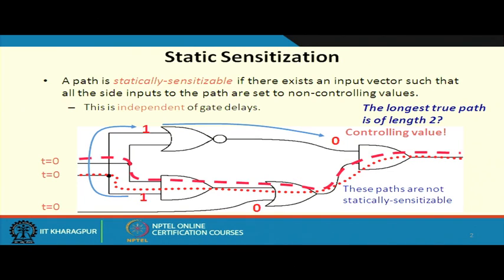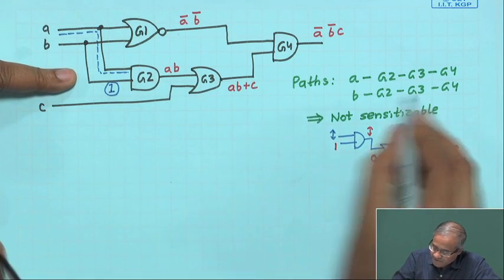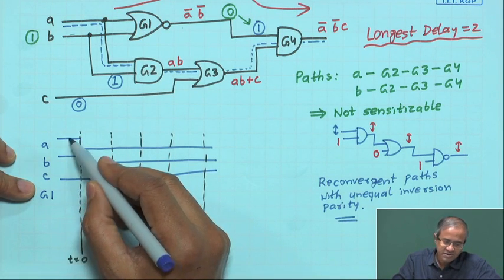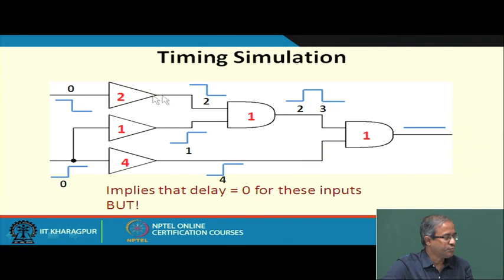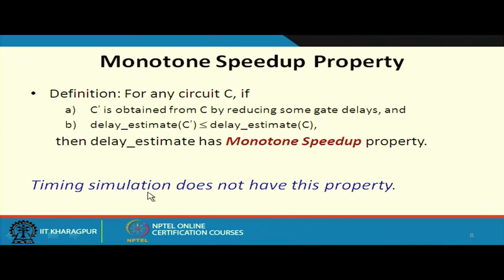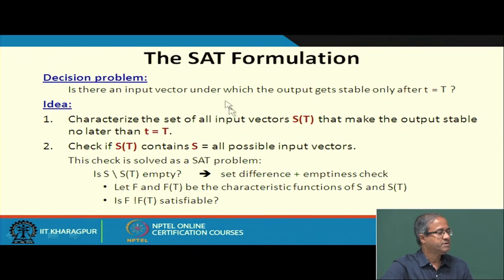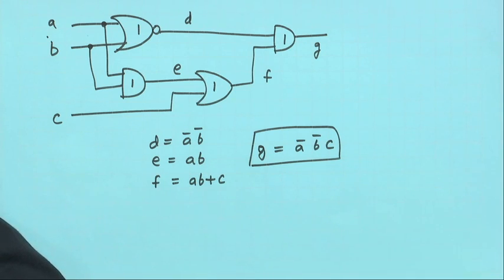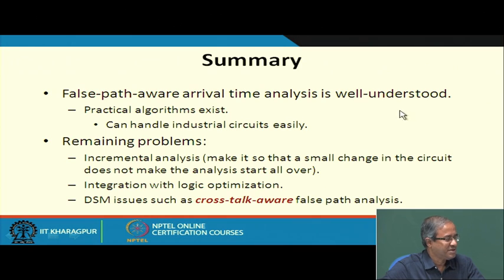Time Closure (Part 5)